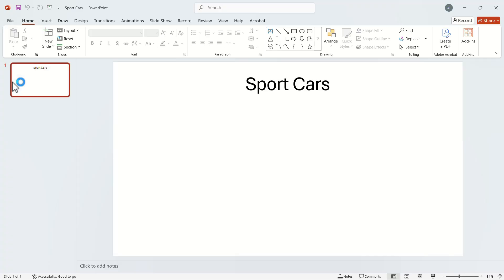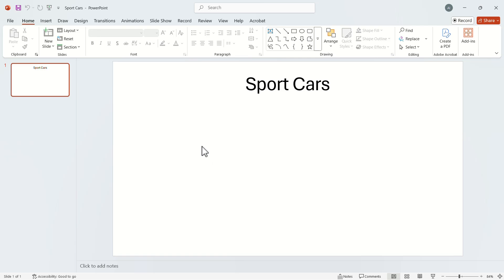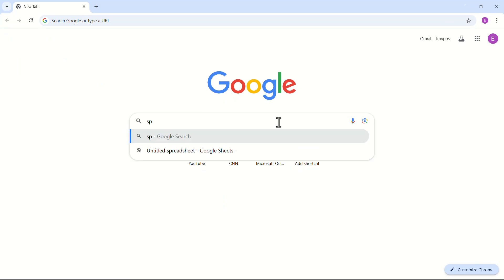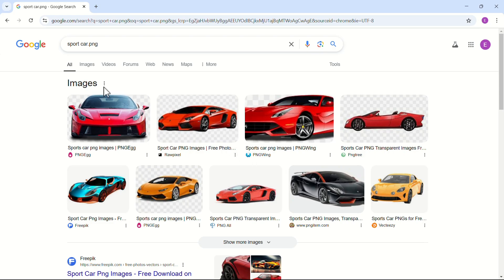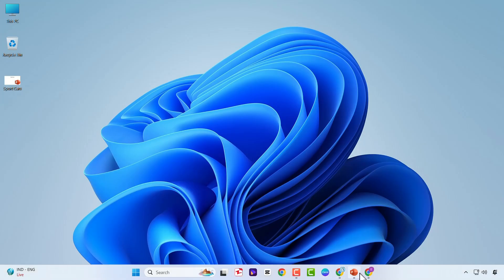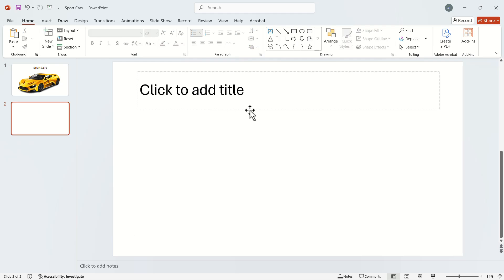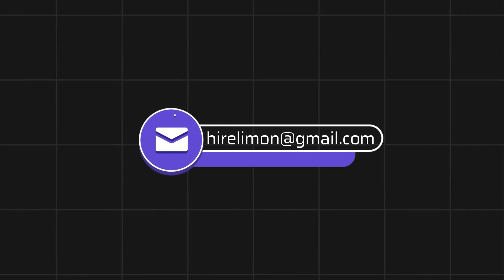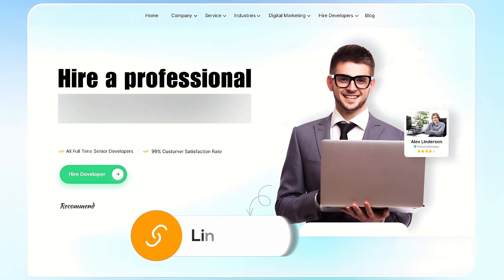How To Copy And Paste Pictures From Google Chrome To Ms Powerpoint 2026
Learn how to copy and paste pictures from Google Chrome to MS PowerPoint quickly and easily. This guide covers how to insert a picture in PowerPoint from Google, whether you're using Windows or Mac. Discover how to paste pictures from Google to PowerPoint without downloading, making your presentations more efficient. Whether you're looking for how to add pictures from Google to PowerPoint, how to copy and paste a picture from Google on a laptop, or how to insert pictures from Google in PowerPoint, this step-by-step tutorial has you covered. Master how to copy an image from Google to PowerPoint on Mac and how to add pictures in PPT from Google seamlessly.